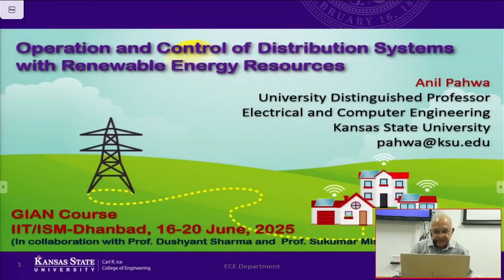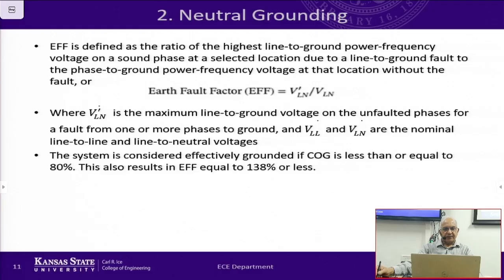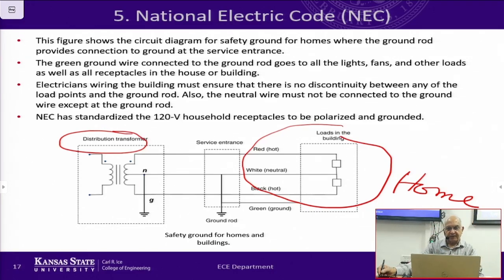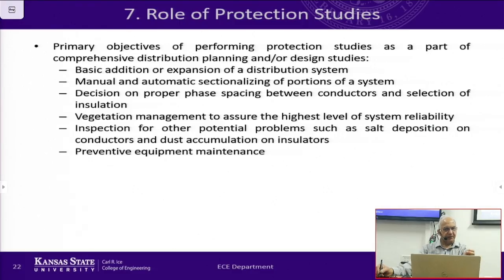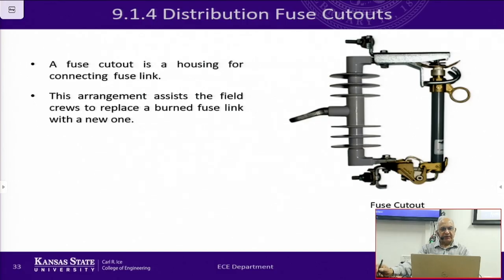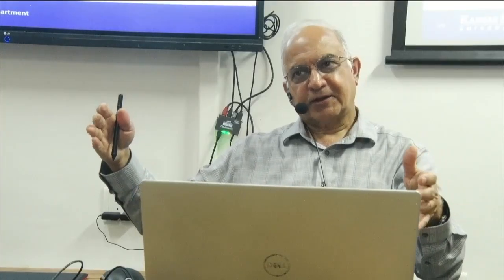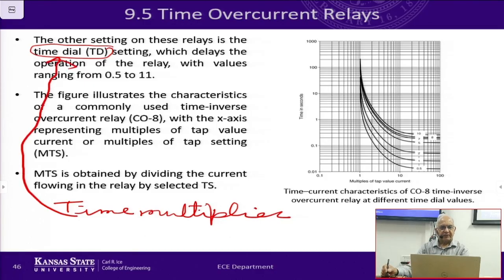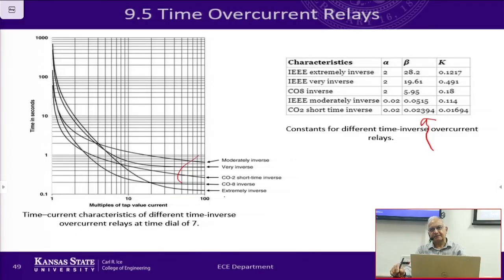8 L07 Distribution system protection